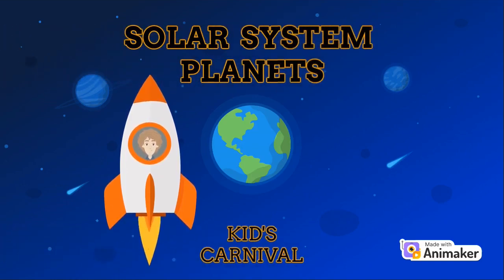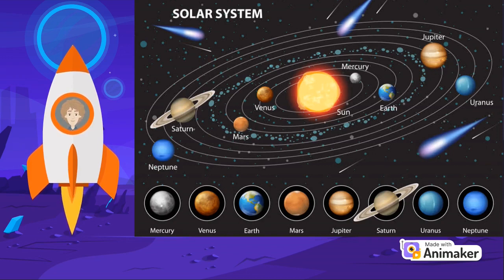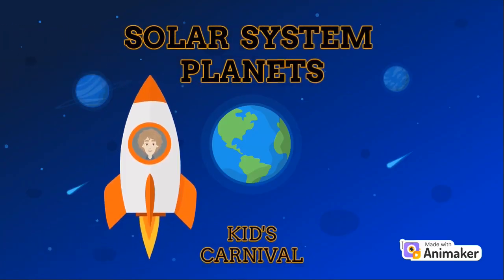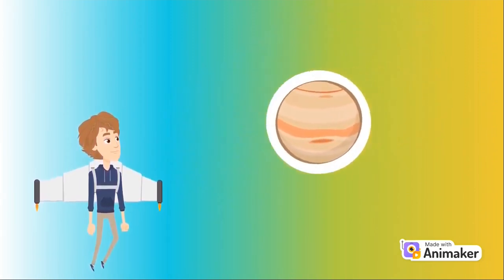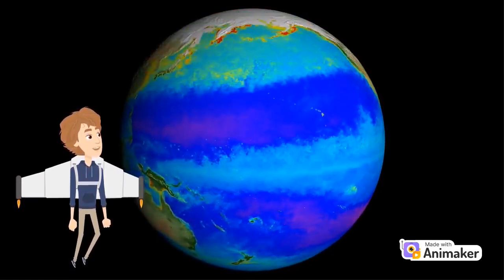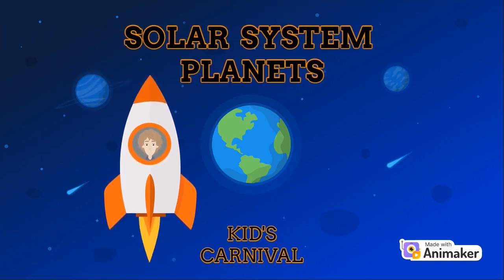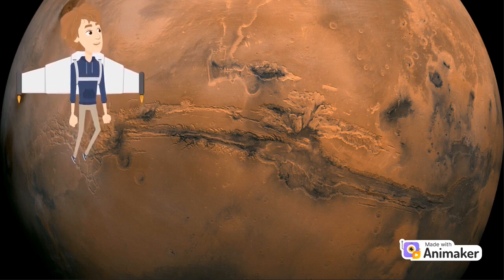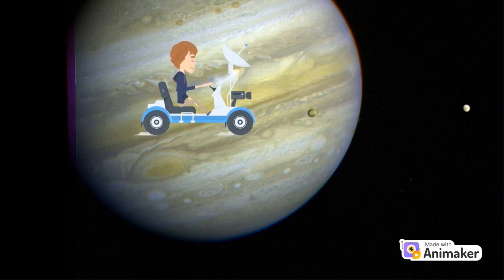Solar System & Planets| Kid's Carnival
Learn about Solar System and Planets